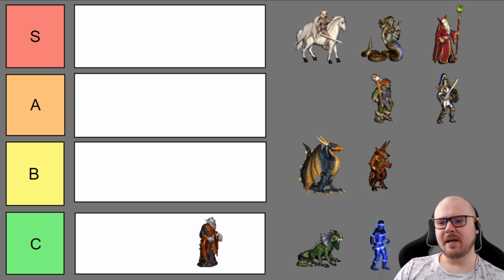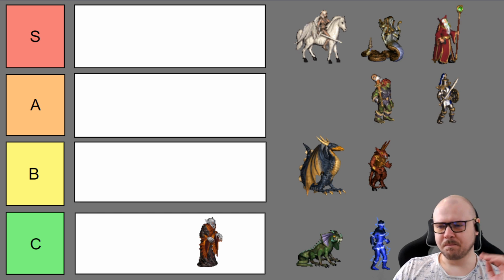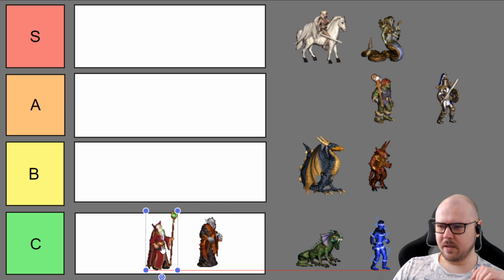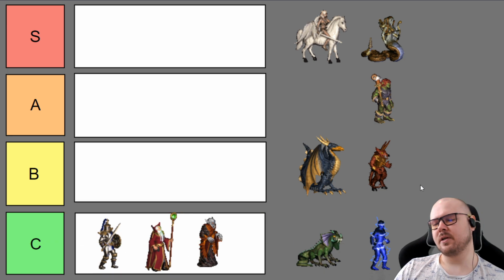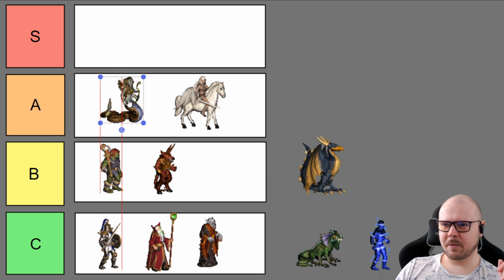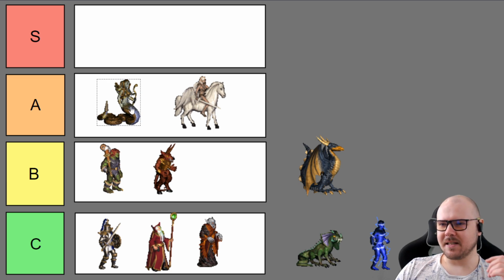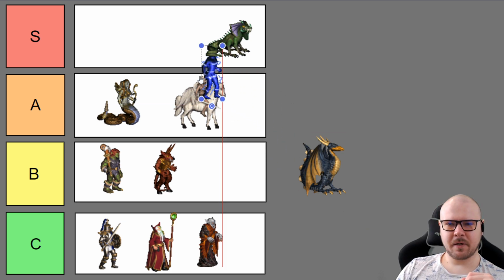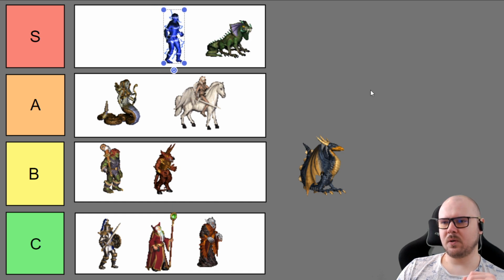Heroes 3 Tier List || Coolest looking tier 4 unit || Alex_The_Magician || Heroes 3 Creatures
This video is another Heroes 3 Tier list, in which I rank units in terms of how cool looking I think they are.  Let me know what you think!